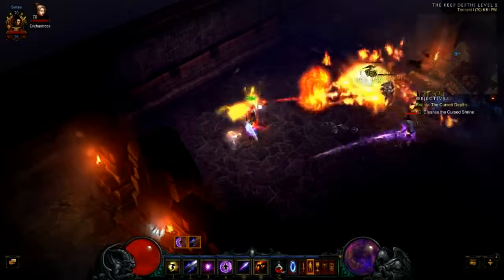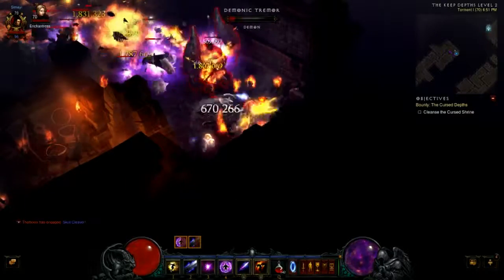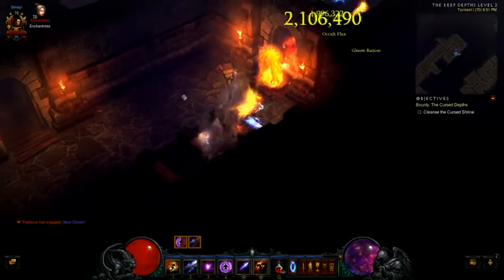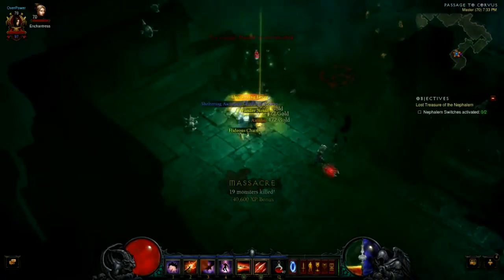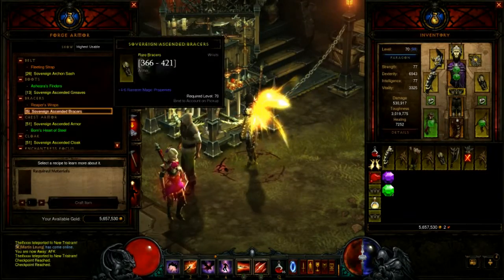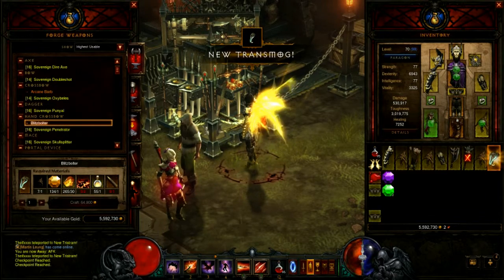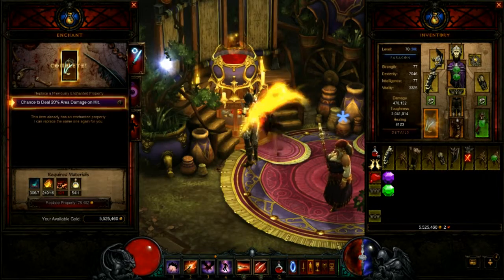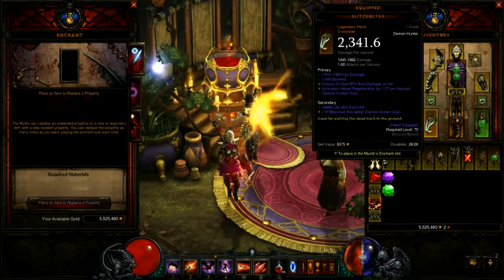Diablo 3 Legendaries 2.0.4 farming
Me getting some and crafting legendaries